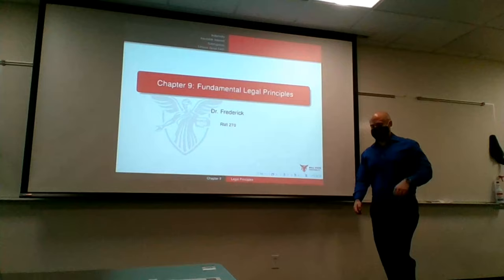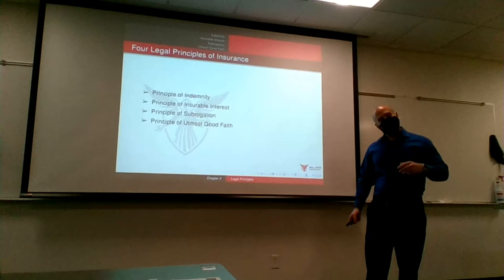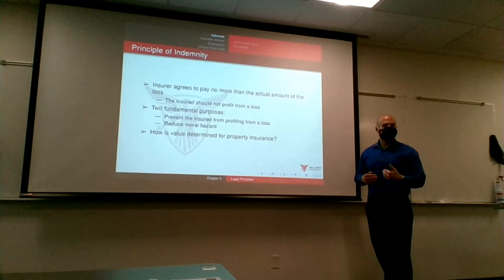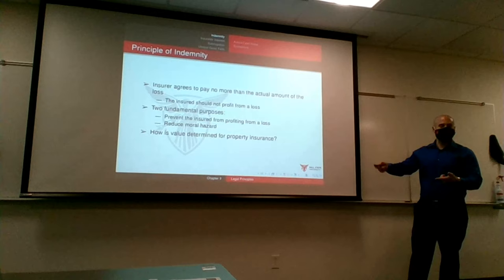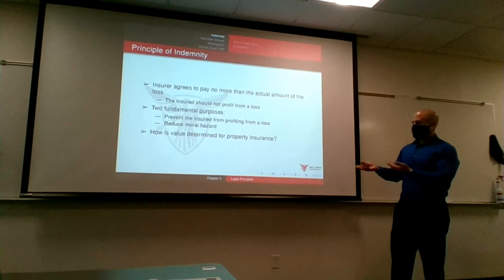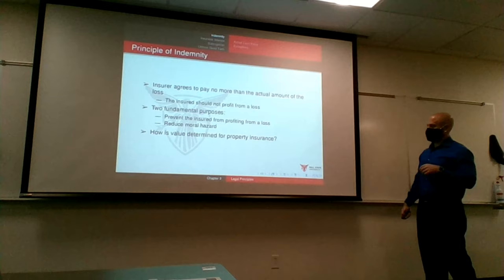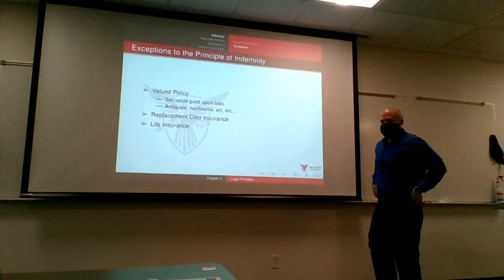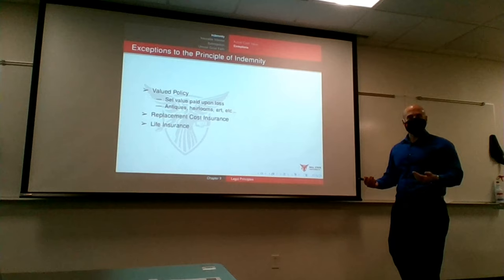Frederick RMI 270 Chapter 9 Lecture